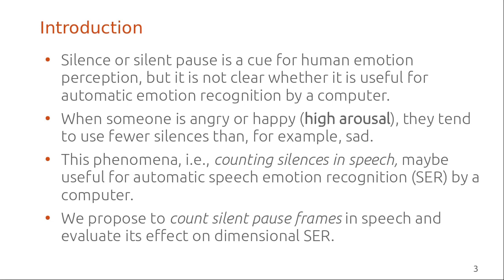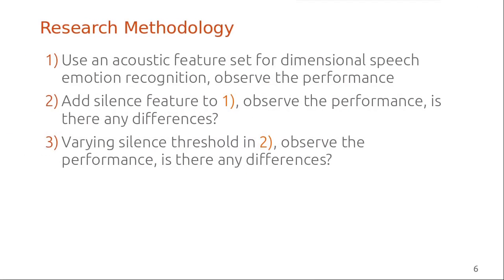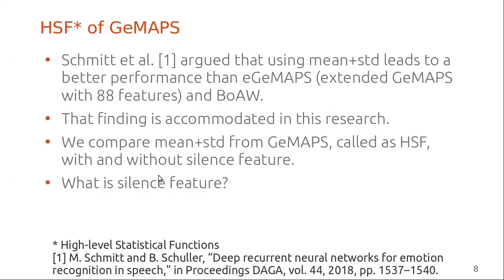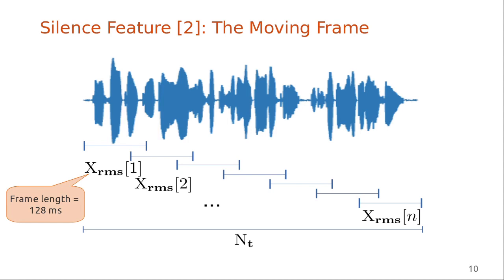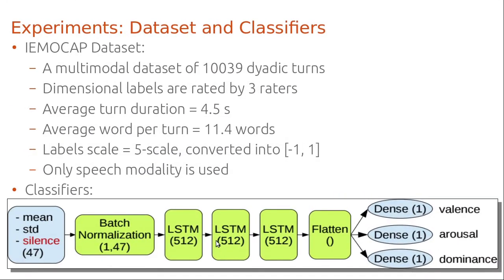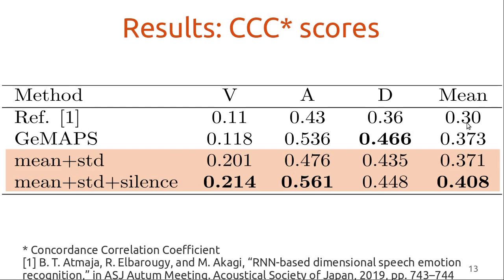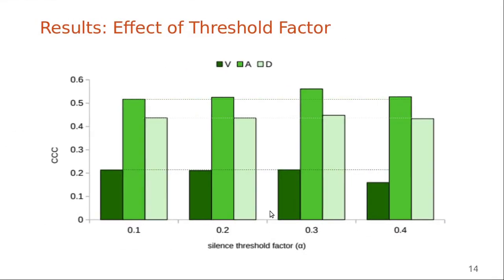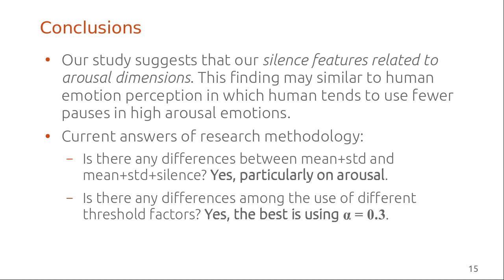The Effect of Silence Feature in Dimensional Speech Emotion Recognition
Authors:
  Bagus Tris Atmaja, Masato Akagi
Paper:
  Check the paper
Skype:
  bagustris